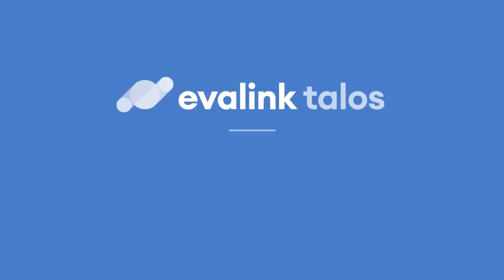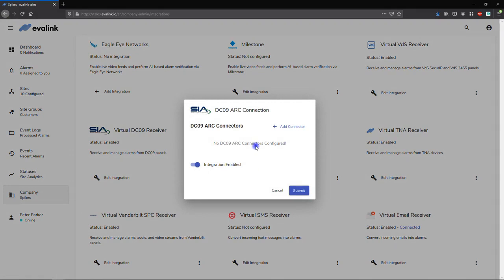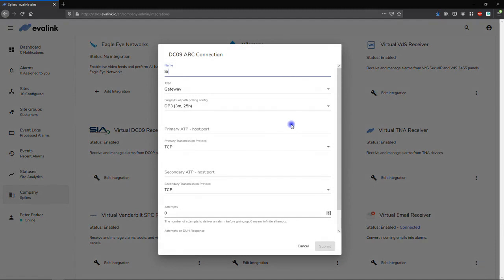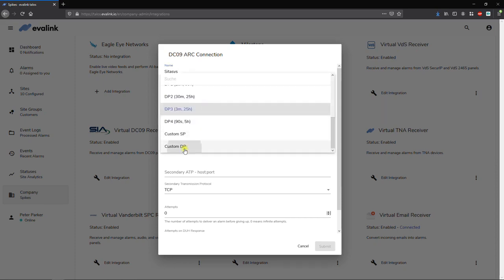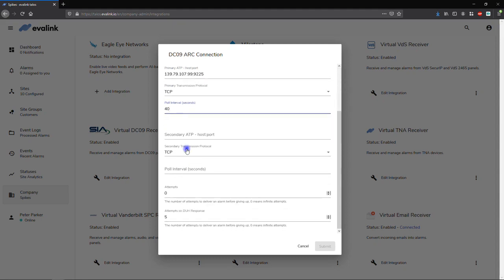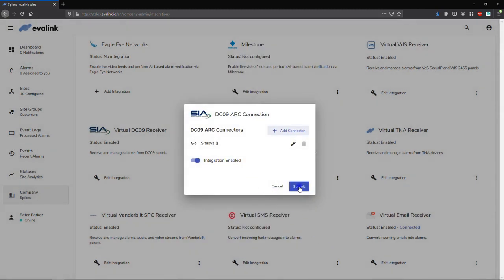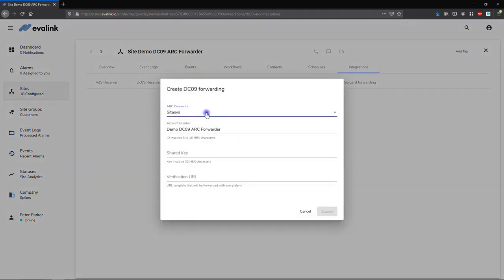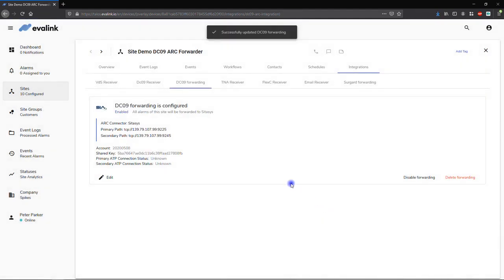evalink tutorial | DC09 ARC Connection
Did you know that you can easily forward alarms from evalink talos to any Alarm Receiving Center via DC09?

Using the DC09 ARC Connection integration for evalink talos allows you to interact with other ARCs using different alarm management software or use advanced features like video verification.

As an ARC using DC09 compatible software, the DC09 ARC Connection integration allows you to use evalink talos as a cloud-based certified multiprotocol receiver with a powerful automation engine.

Sounds good? See in this tutorial how to add and set it up in your evalink talos account.

Don’t have it yet?